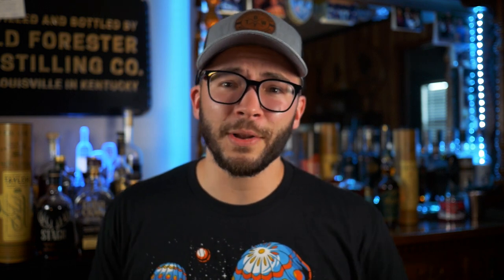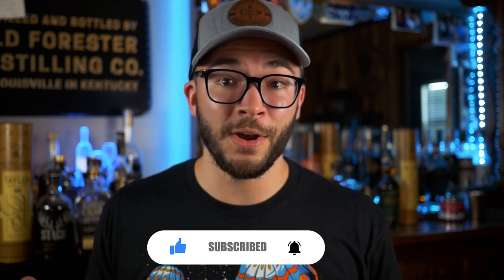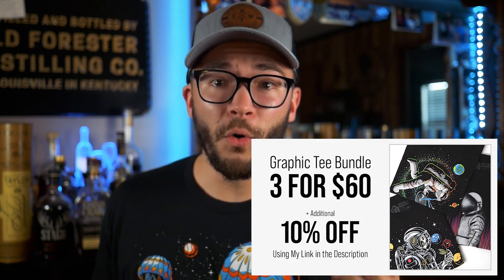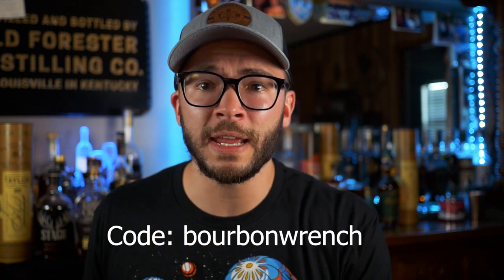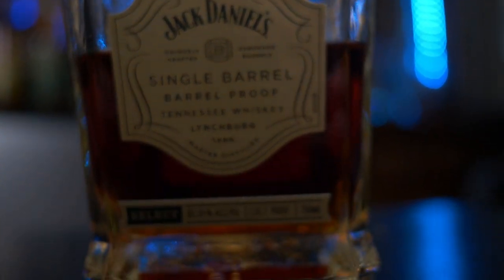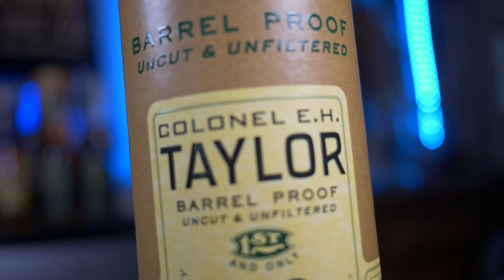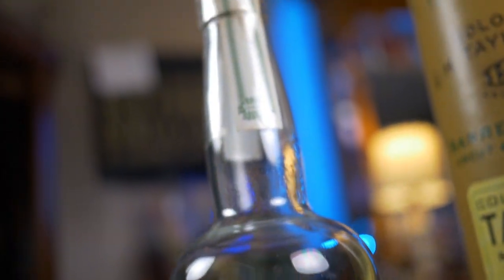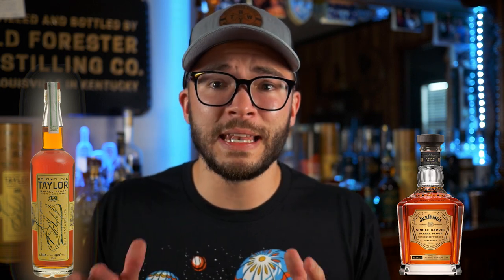Best Barrel Proof ABOVE 130 Proof! EH Taylor, Stagg Jr 15, ECBP, Jack Daniels SBBP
Battle between barrel proof bourbons all above 130 proof!